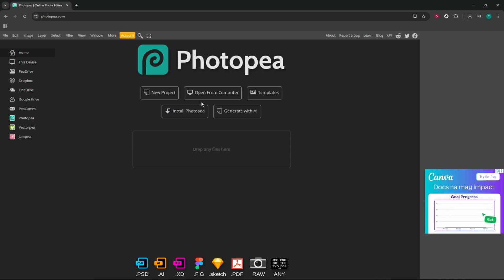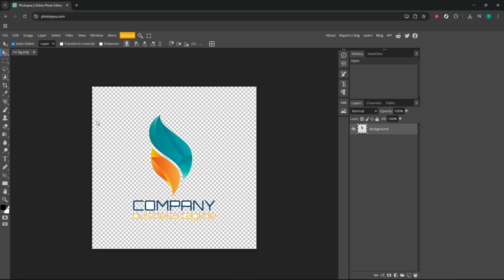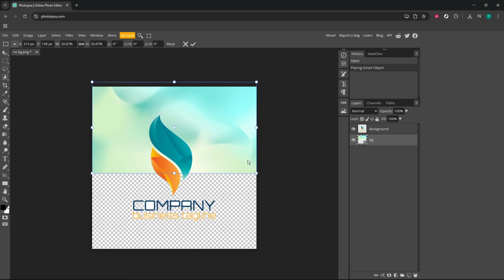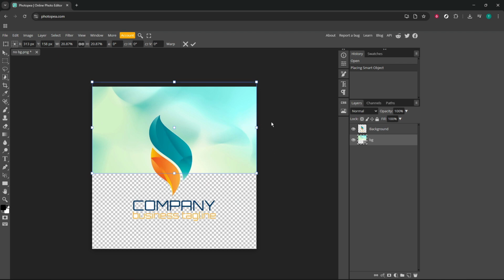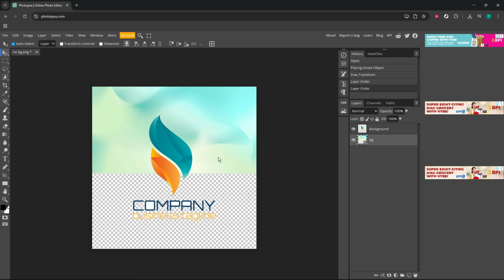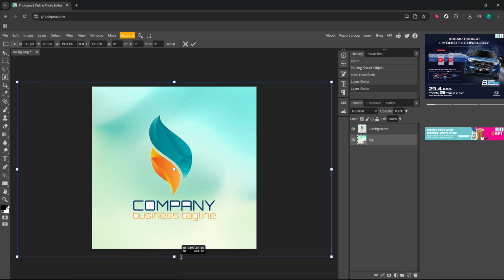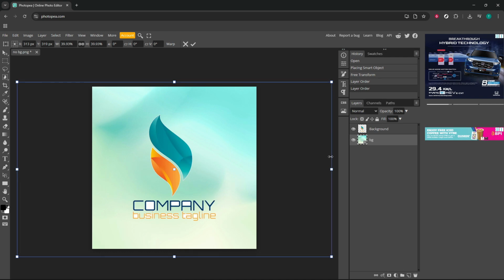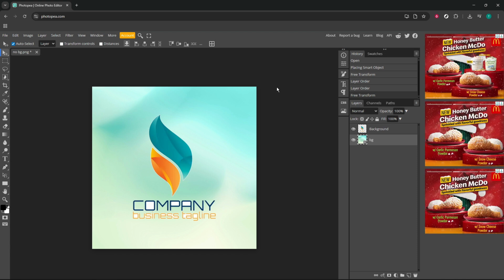How To Add Background In Photopea (Full Guide)